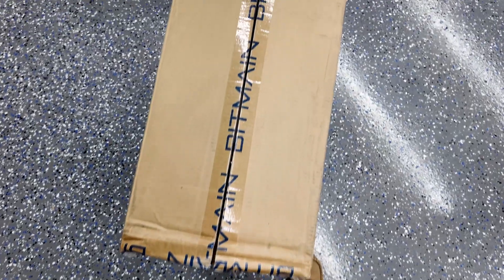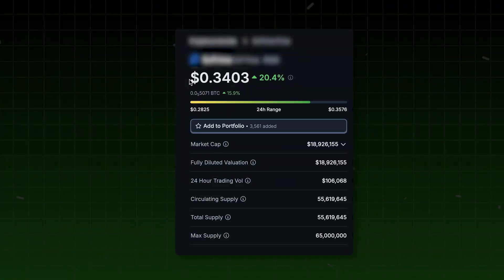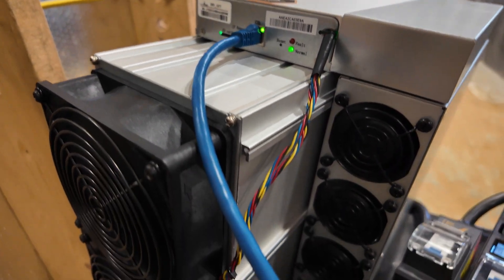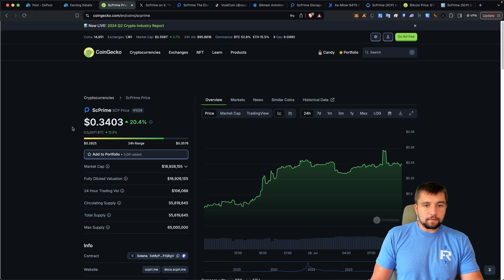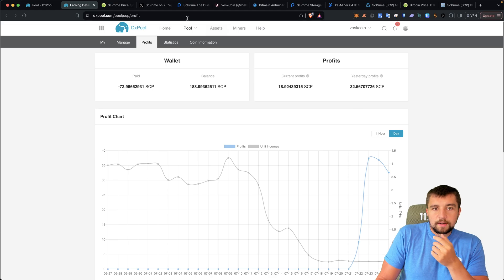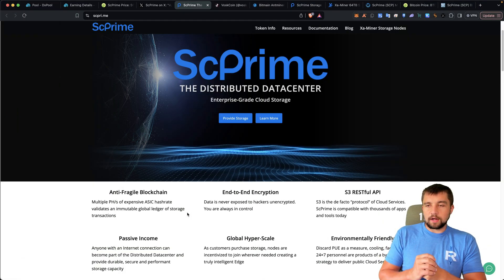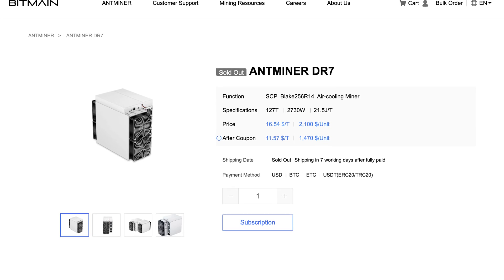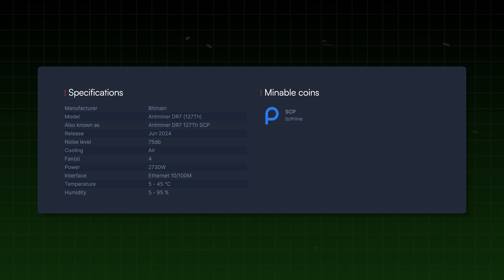New Hard Drive Crypto ASIC Miner?! Bitman Antminer DR7 Review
New Hard Drive Crypto ASIC Miner?! Bitman Antminer DR7 Review You can buy the DR7 and other miners

Forget about Siacoin, there's Siaprime?? SCP is an older coin, a cryptocurrency that forked many years ago, and now there's a new ASIC miner by Bitmain built specifically to mine their cryptocurrency.

⏰ Timestamps ⏰
00:00 Is the Bitmain Antminer DR7 Worth It?
01:20 Bitmain Antminer DR7 Profitability
04:37 Does the Antminer DR7 Have a 1-Year Break-Even?
06:35 The Coin Mined by the Antminer DR7
07:38 Where to Get the Antminer DR7
08:44 Mining This Coin with HDDs
09:52 Where You Can Trade This Coin
12:11 Is the Antminer DR7 Right for You?